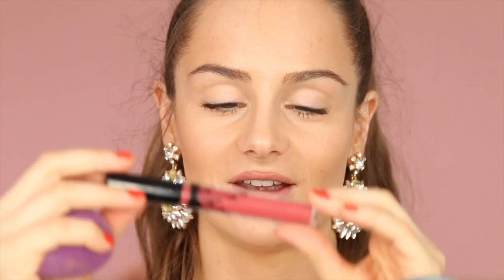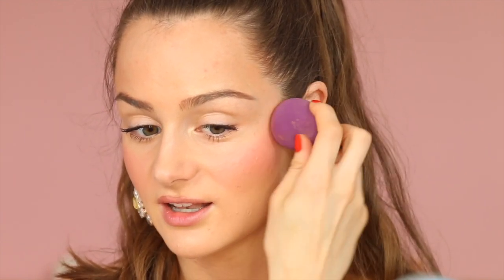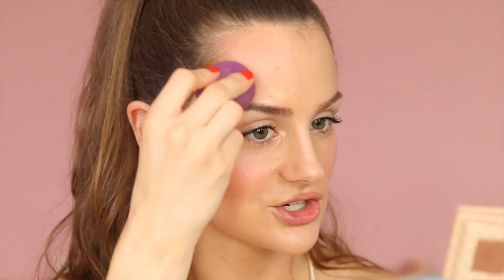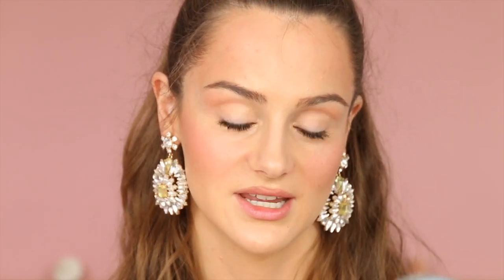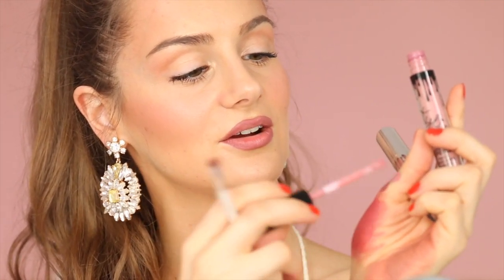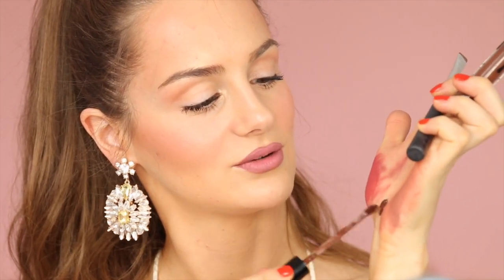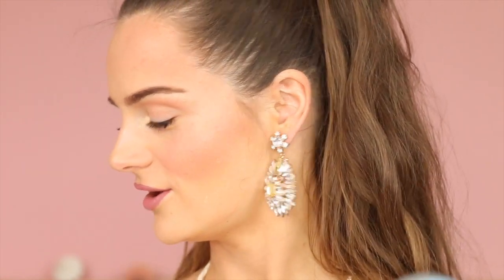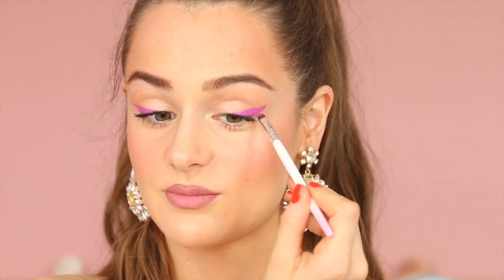5 GENIUS WAYS of using LIQUID LIPSTICK - How To Waterproof Makeup - Liquid Lipstick Hacks | PEACHY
Hey cuties! Do you remember that time when everyone did a "Full Face Using Only Liquid Lipstick Challenge"? Back then everyone was amazed by how well one could actually replace other make up products with liquid lipstick. Today I want to take this further and show you how you can take advantage of liquid lipsticks unique drying formula to create waterproof versions of your favourite makeup products - using only liquid lipstick! :D

▷ EQUIPMENT USED

Ignore this part:
liquid lipstick hacks
how to use liquid lipstick
full face using only liquid lipstick
how to waterproof makeup
waterproof makeup hacks
summer makeup hacks